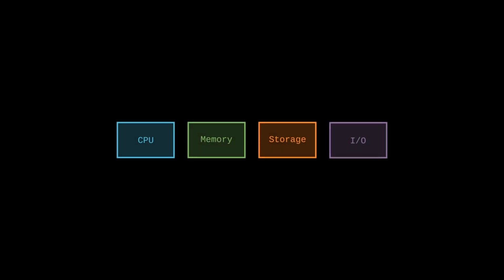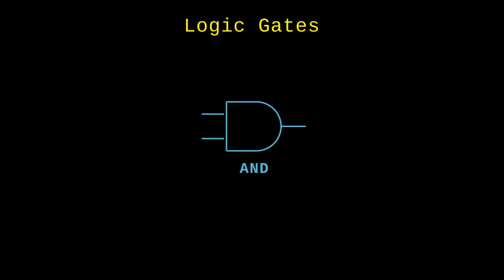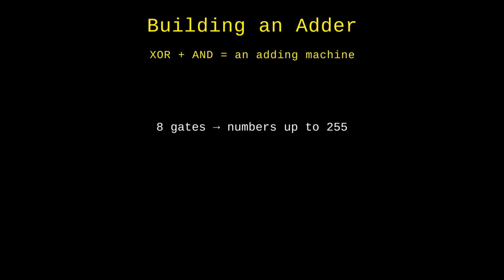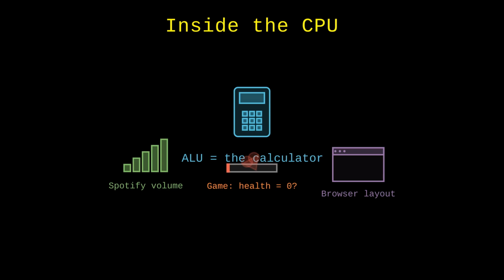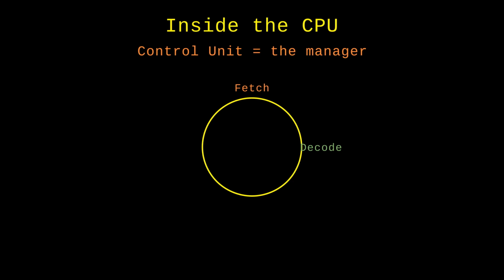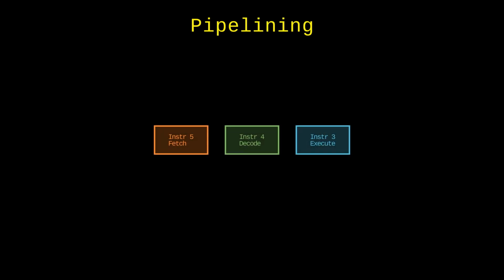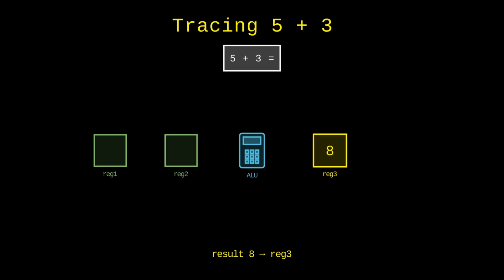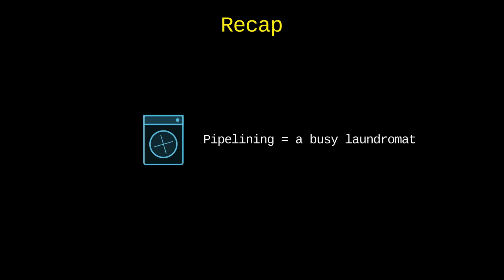How Does a CPU Think? (It’s Just Electricity)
Your computer runs billions of operations every second.

It opens apps, plays videos, renders games, and connects you to the internet.

But have you ever stopped to ask a simple question?

How does electricity become software?

In this video, we’ll open up the CPU and follow the journey from electrical signals to logic gates, transistors, arithmetic units, registers, and the fetch-decode-execute cycle that powers every modern computer.

You’ll learn:
✓ Why computers only understand 1s and 0s
✓ How logic gates make decisions
✓ How transistors become the building blocks of computation
✓ What the ALU, registers, and Control Unit actually do
✓ How clock speed and pipelining make CPUs faster
✓ What really happens when your code runs

By the end, you’ll understand one of the most important ideas in computer science:

How billions of tiny switches working together create the software you use every day.

💡 IT Clicked

Click. Learn. Repeat.

Making computer science, operating systems, hardware, networking, and programming concepts simple and intuitive.